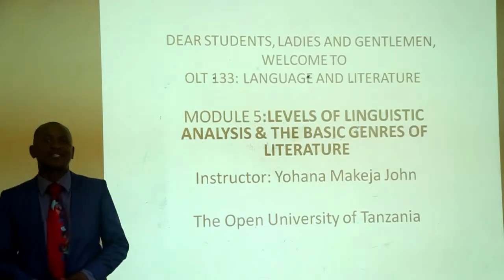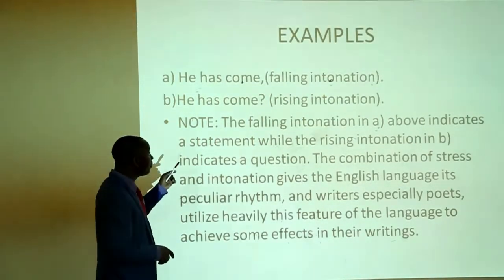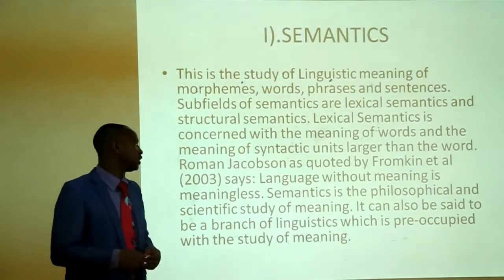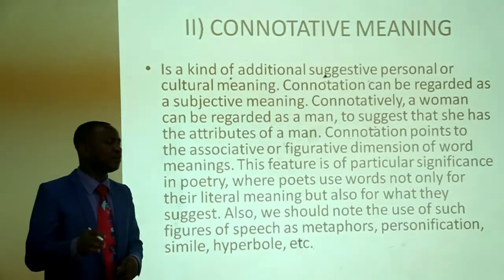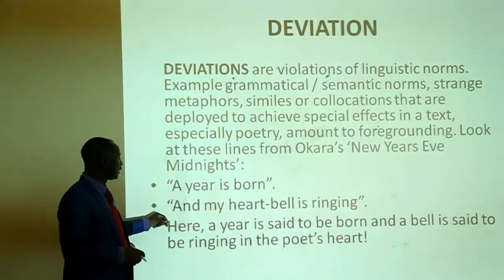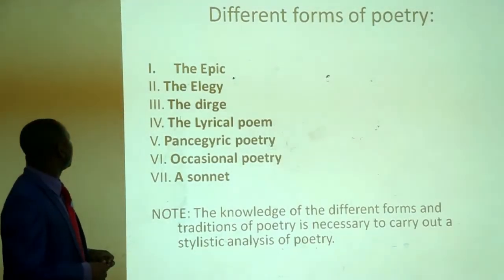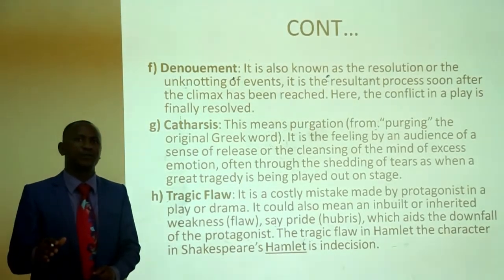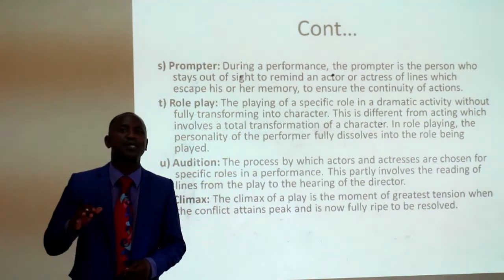OLT 133 KA 5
Language and Literature